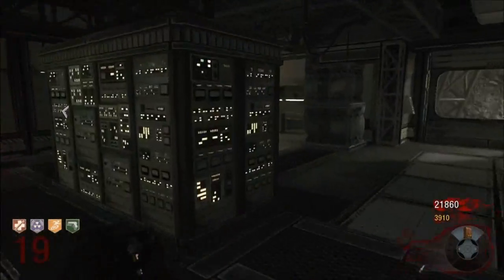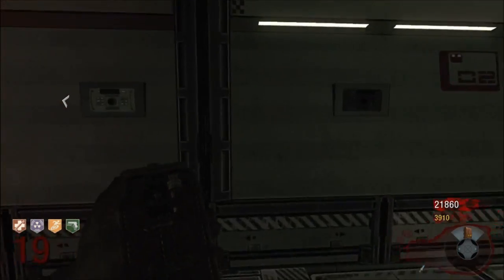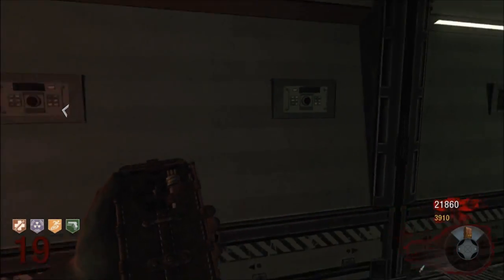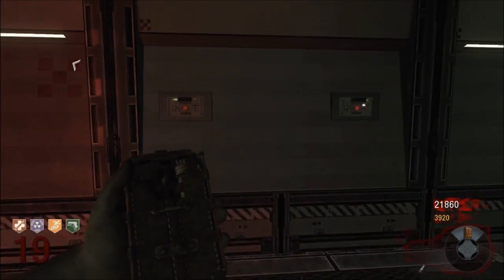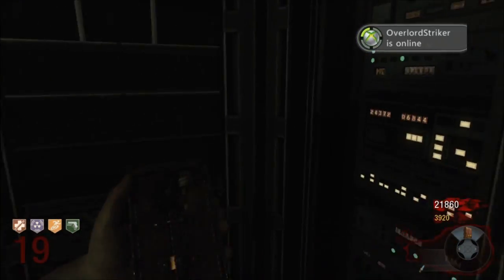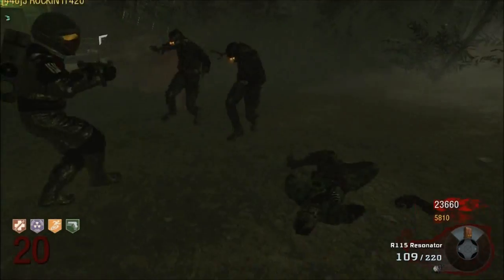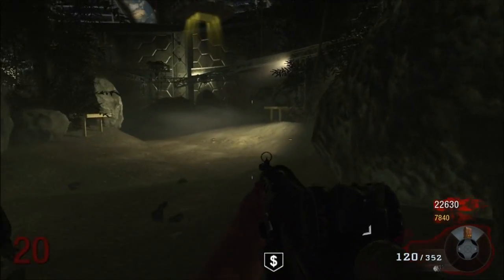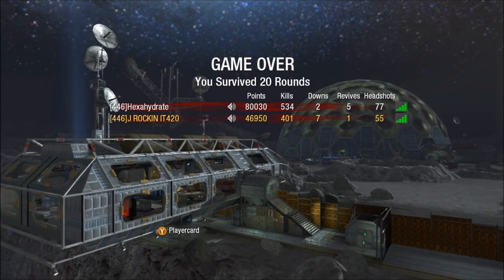Black Ops 2: Zombies Map - Kino 2025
New short Zombies map idea - ive been really sick this past week so its not the best or longest idea.